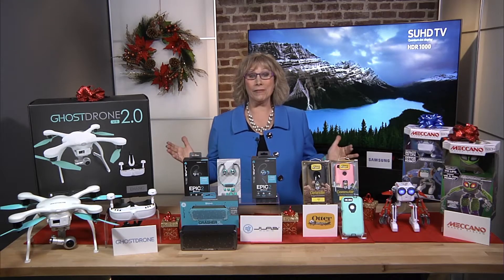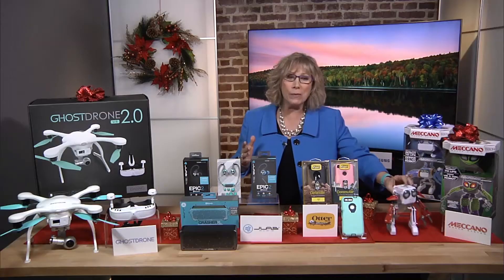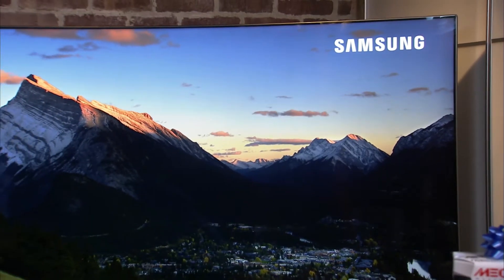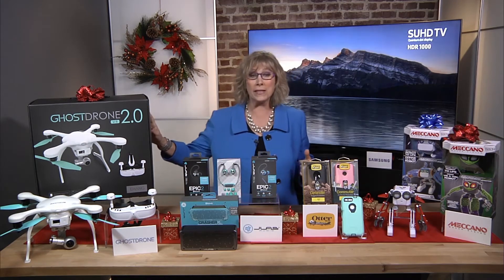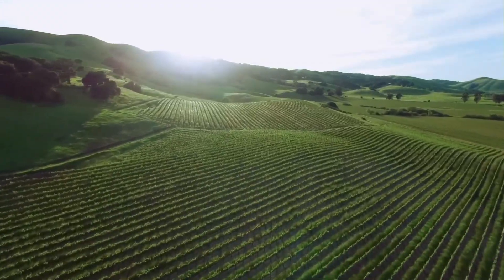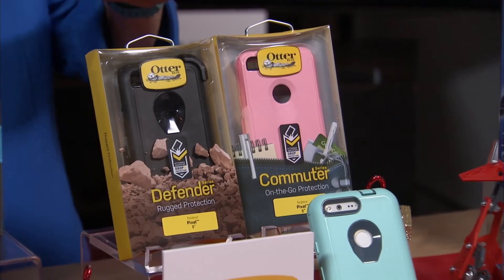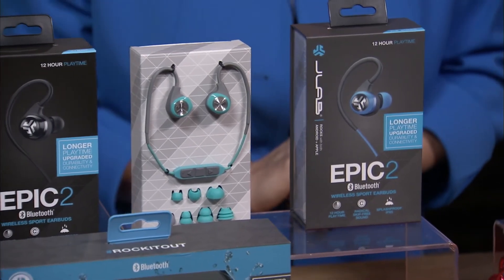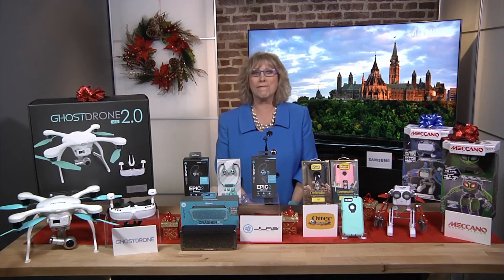Hot Holiday Tech Pre Black Friday with Andrea Smith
With Black Friday and Cyber Monday about to officially kick-off the holiday shopping season, people are ready to hit the stores and their keyboards in search of not only the best deals, but finding that perfect gift. Tech gifts and consumer electronics continue to top lists…so being in-the-know can lead to a stress free holiday shopping spree.

Tech expert Andrea Smith partnered with some of her favorite brands to help you cut through the confusion and pick the perfect gifts for everyone on your list.